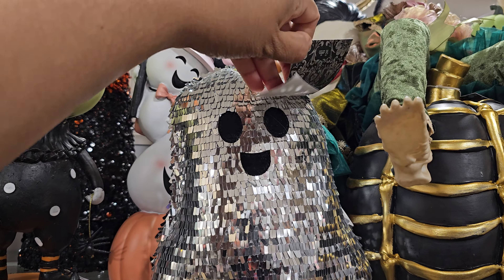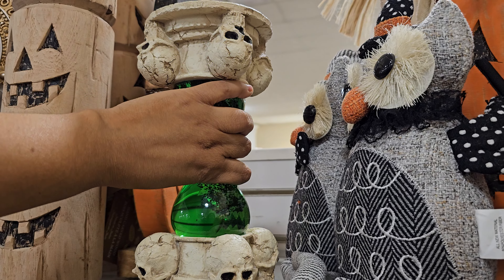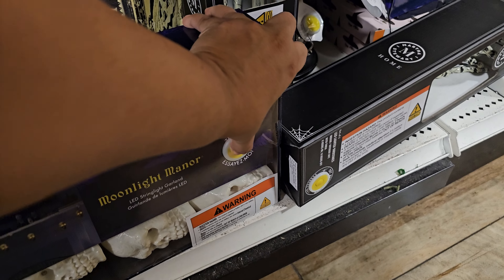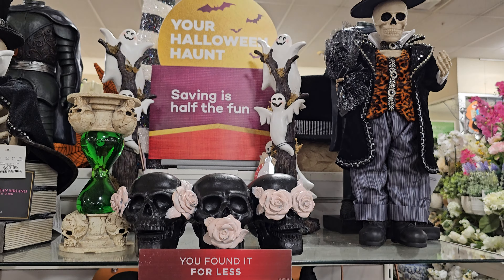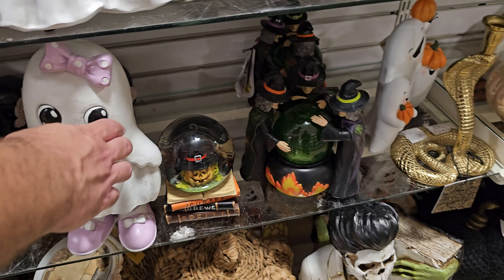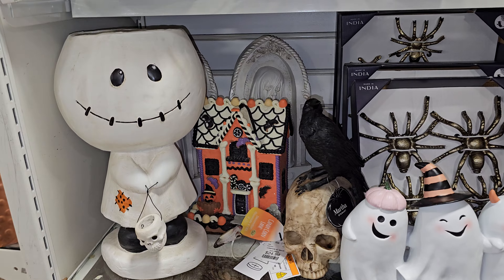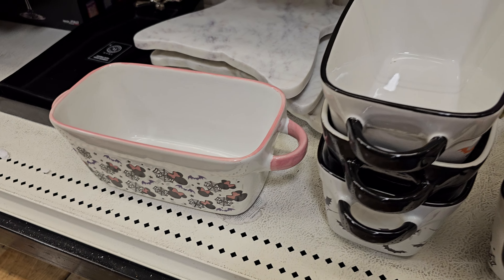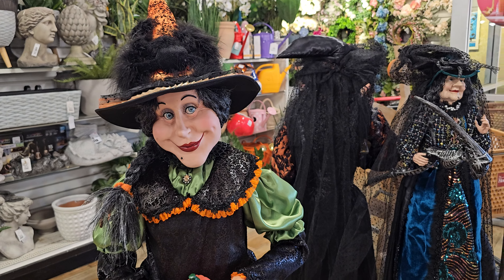HOMEGOODS HALLOWEEN DECORATIONS 2024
Halloween new arrivals at homegoods home decor halloween halloween ideas halloween 2024 code orange pumpkins ghost bats witches